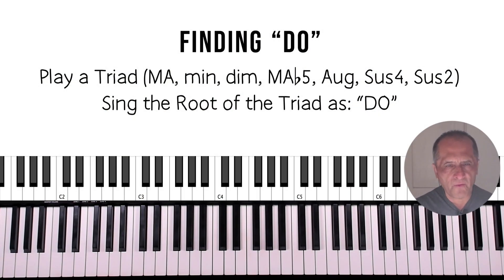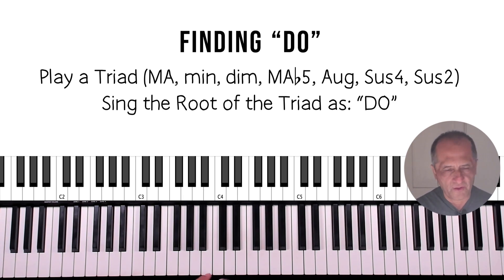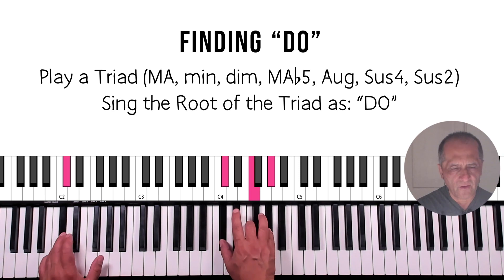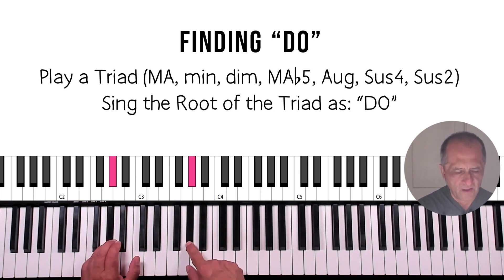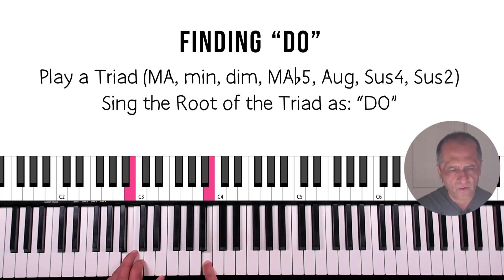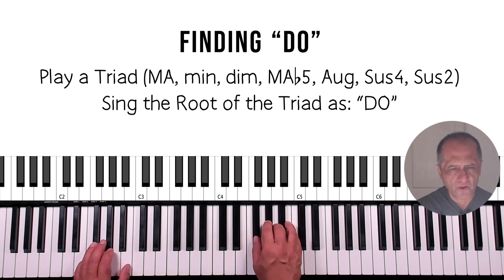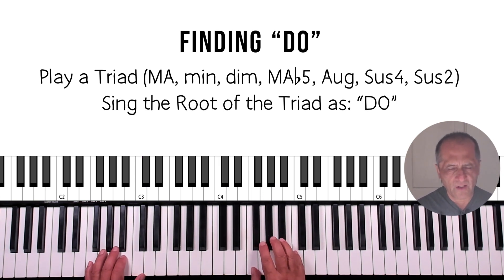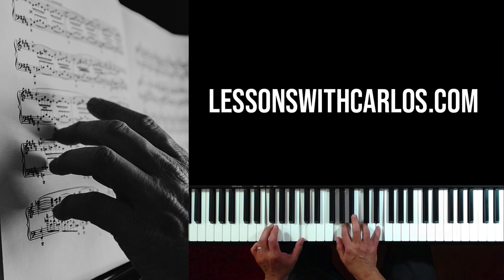Finding “Do”, Lesson 01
In this video lesson, we will explore diverse triad qualities and develop our ability to perceive the root note of each triad. To establish a reference point, we will vocally articulate that note as "Do". Employing the movable Do system, we will dynamically shift key centers following each exercise, enhancing our comprehension of tonal relationships and reinforcing our proficiency in tonal recognition.

00:00 Finding "Do", Lesson 01
00:03 Introduction
00:33 Let's start with Major Triads
01:03 All other Triad Qualities
02:00 Another pass
03:00 Goodbye...